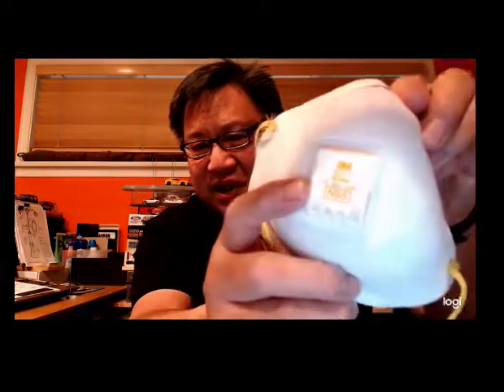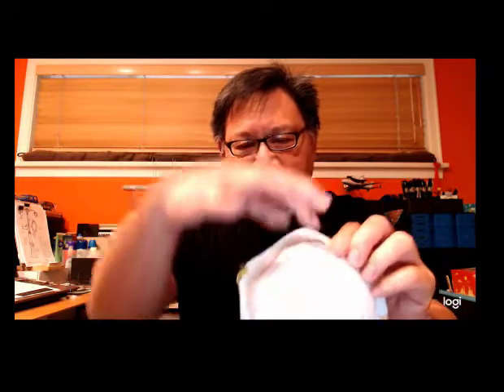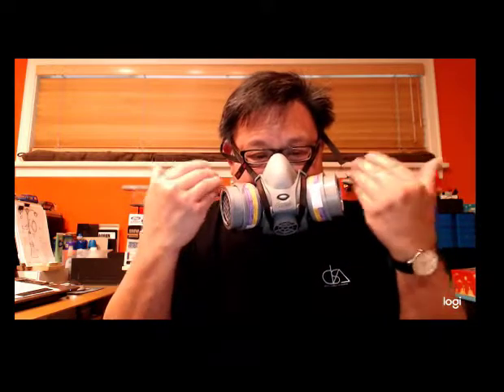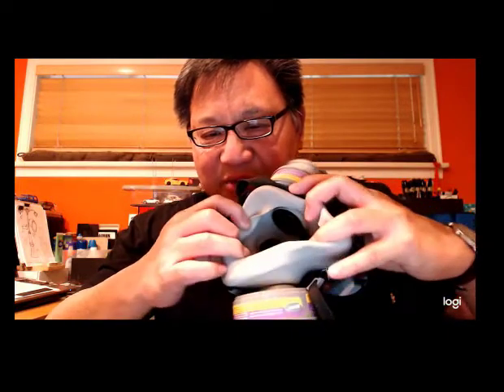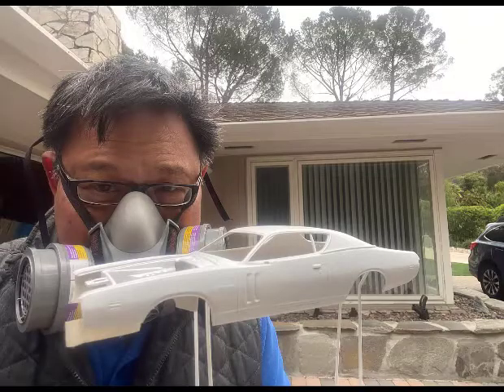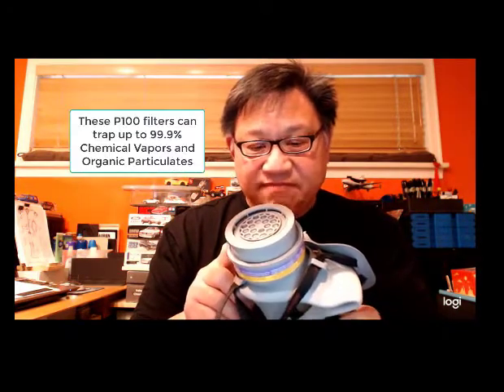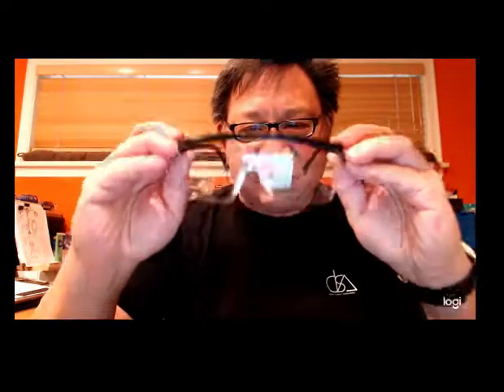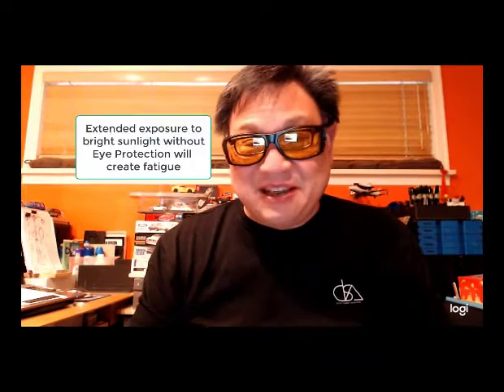DLD-Intro to Dust Masks, Respirators, and Eye Protection Goggles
A primer on protective devices to guard against vapor and airborne organic particulates, and personal protective safety goggles.